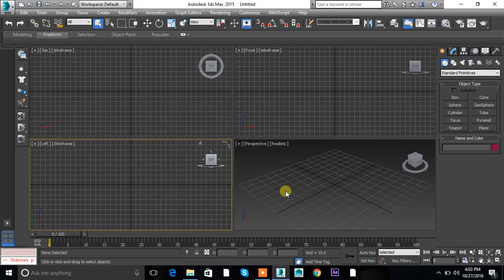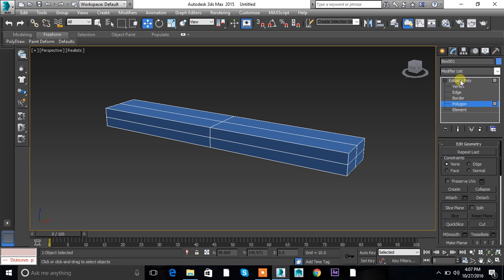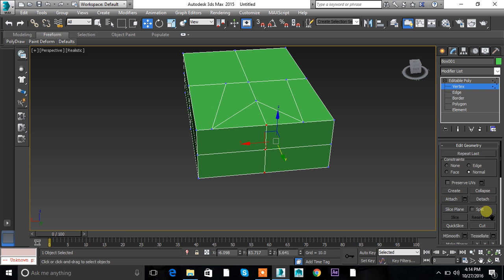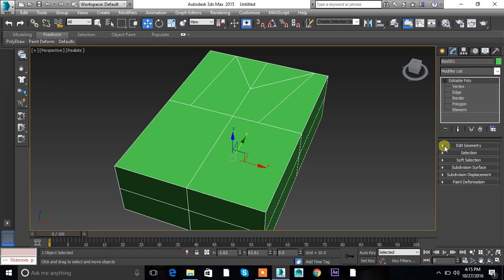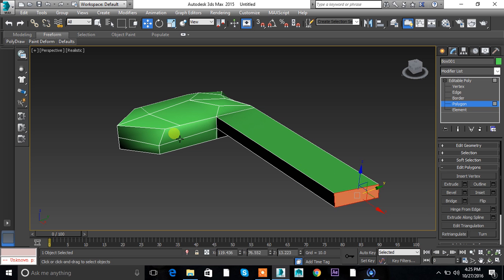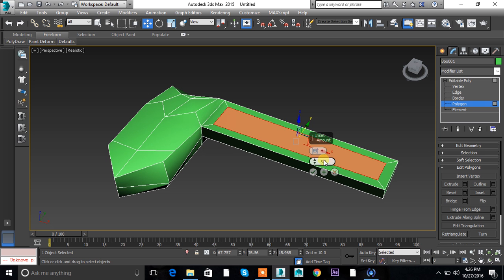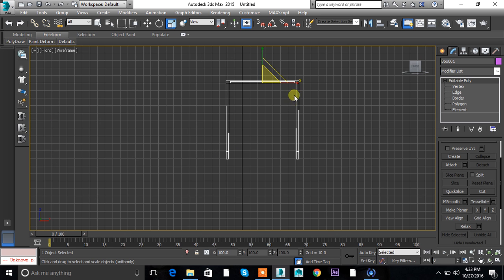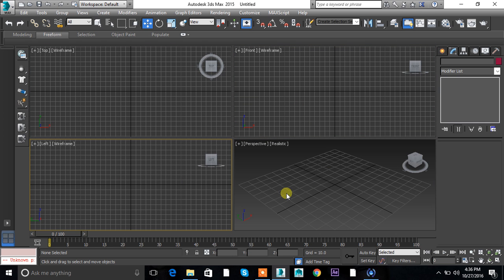Introduction to Editable Poly in 3ds Max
This video is about sub-options of Editable poly in 3ds max and features tools in it.

Editable poly is the base of your modeling in 3ds Max, In this video, you will get an introduction to Editable poly in 3ds Max and learn to use it.